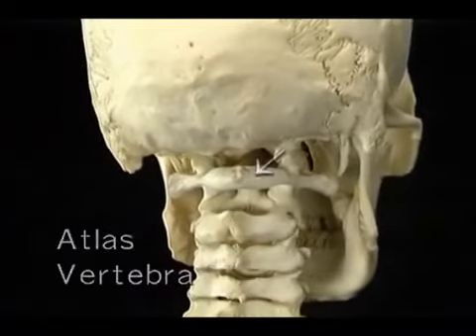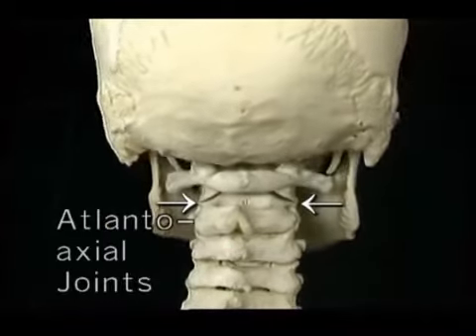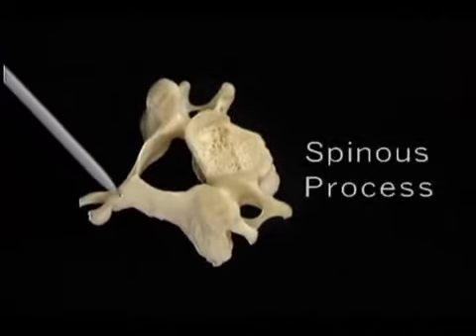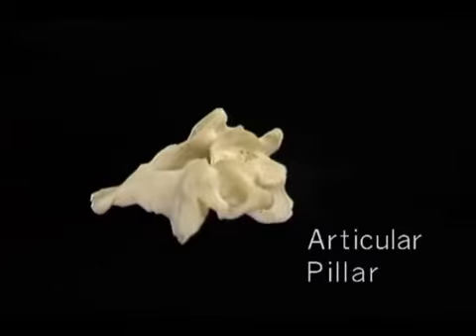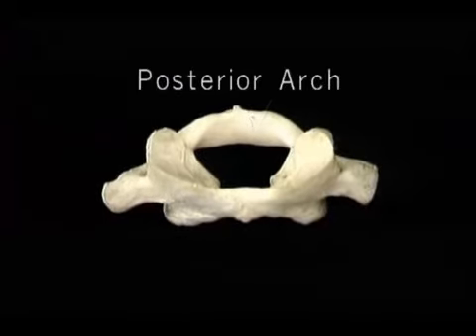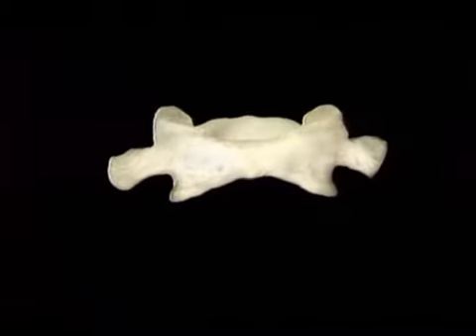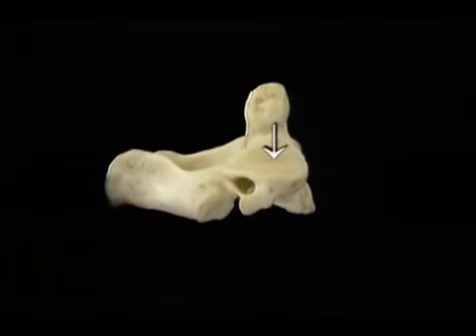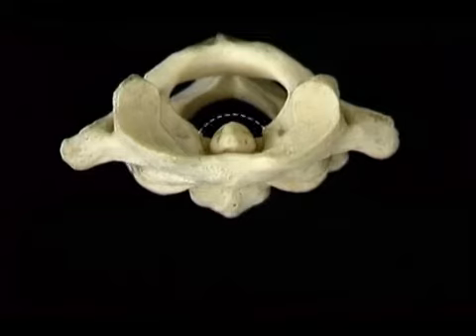Cervical Vertebrae YouTube